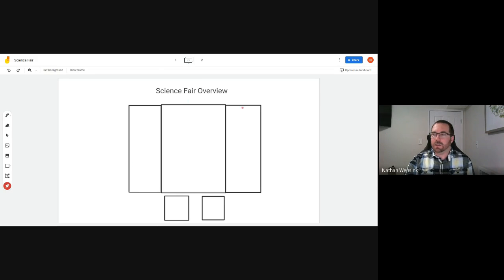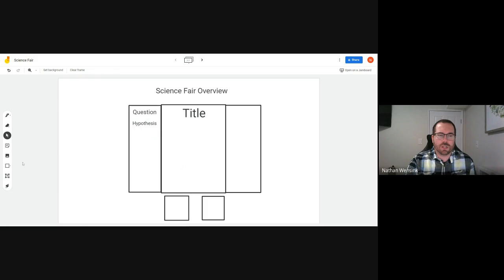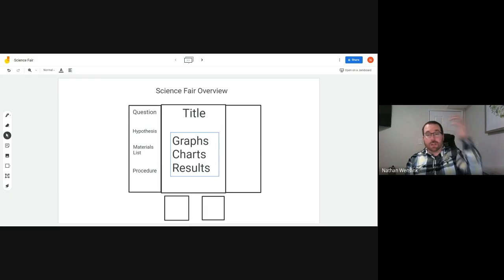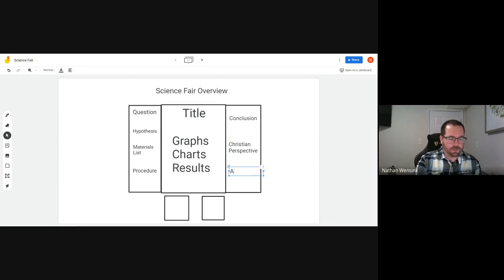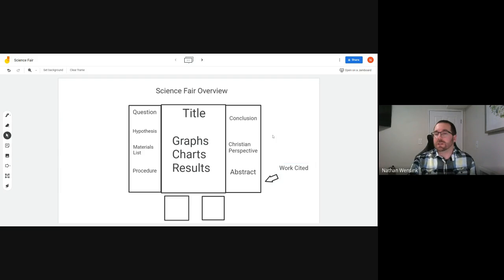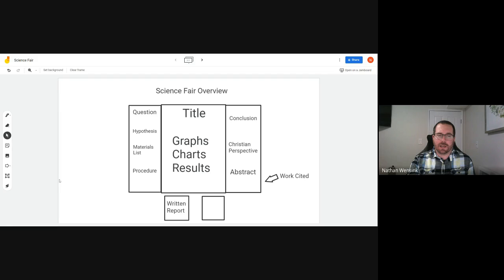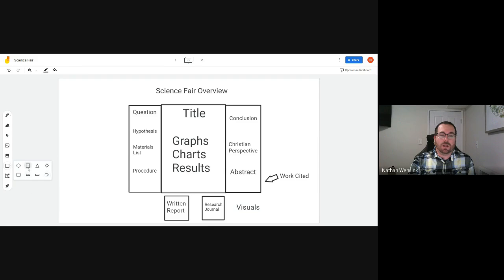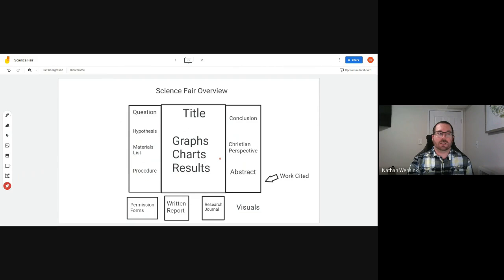1 Science Fair Overview